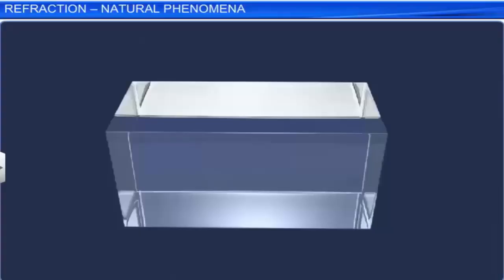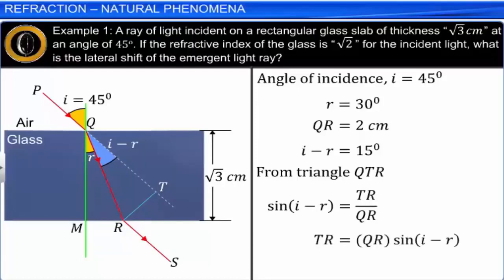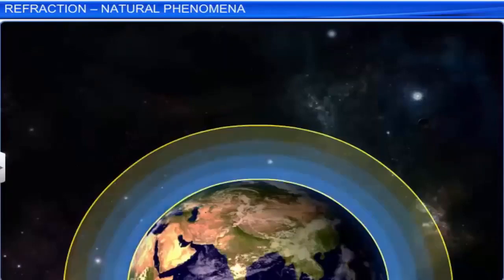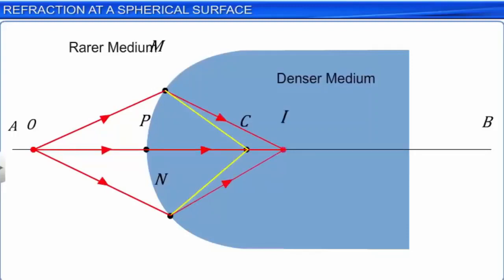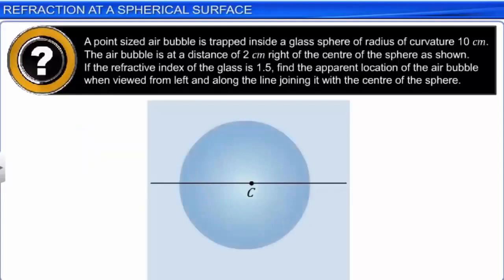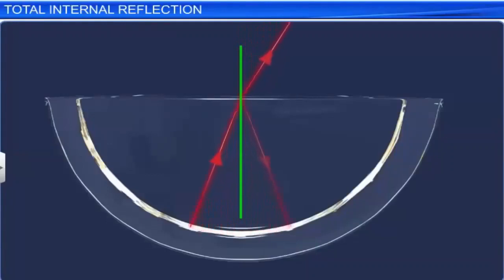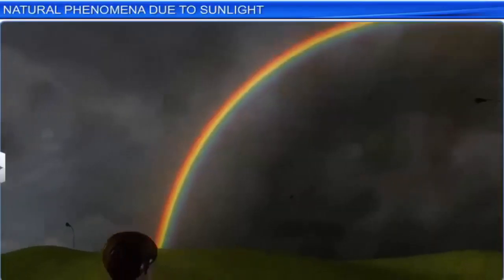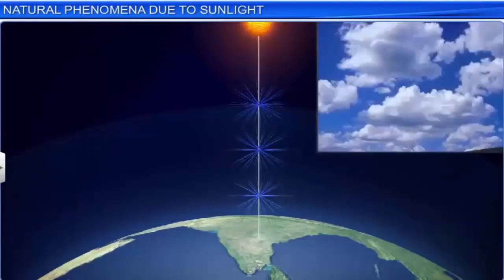9. Ray Optics and Optical Instruments Part 1(2)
9. Ray Optics and Optical Instruments Part 1(2)